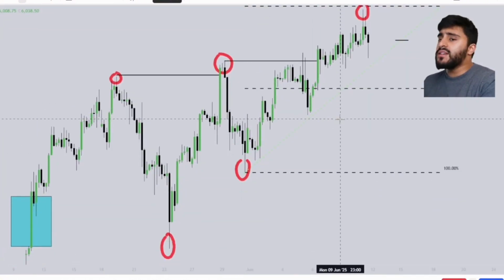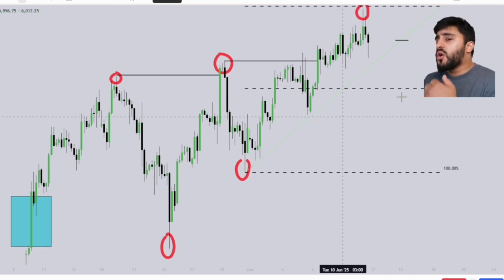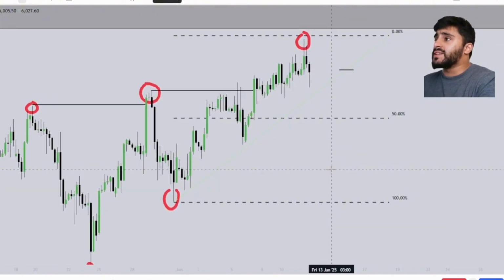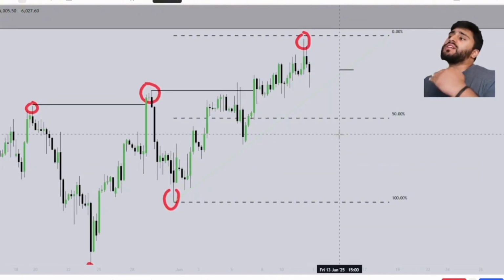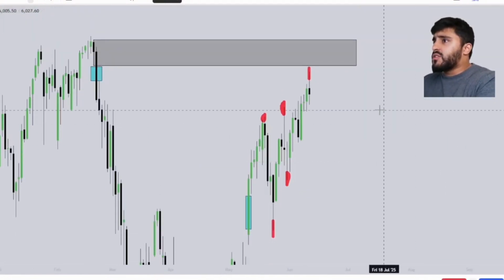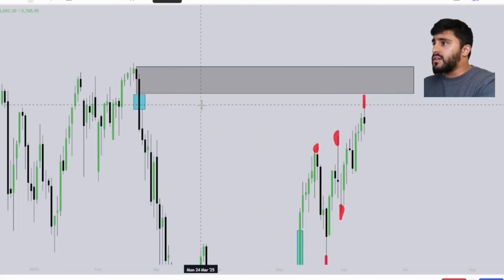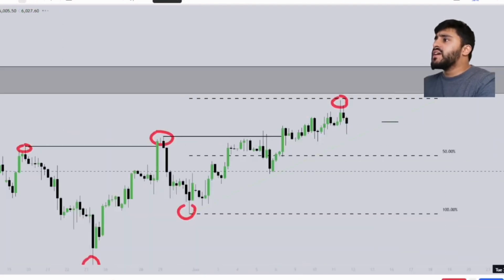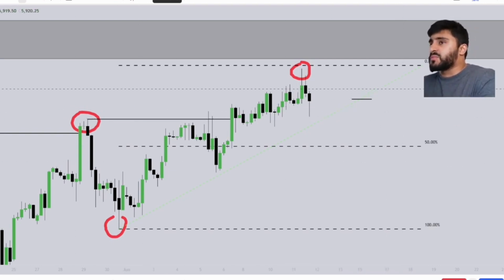MASTER MARKET STRUCTURE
If you're interested in a free 1-1 call to help improve your psychology and mindset, let's speak here 👇